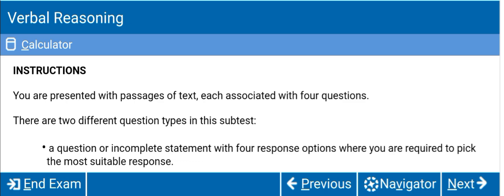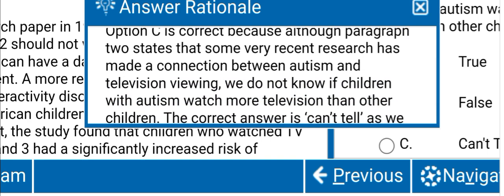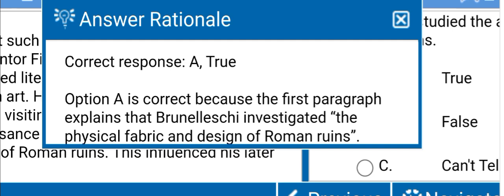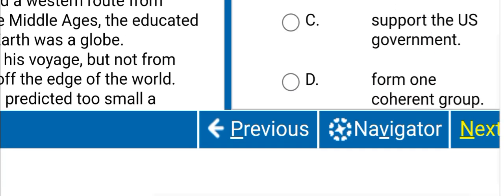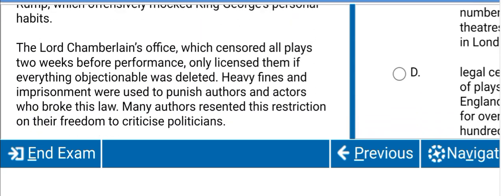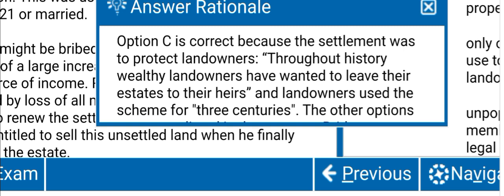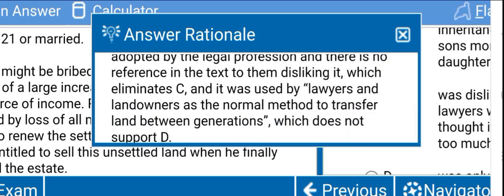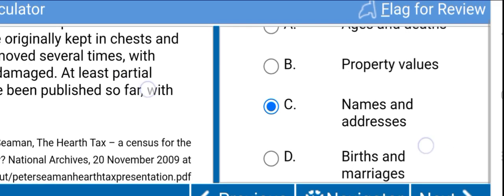Verbal Reasoning Practice Questions Part 3 | UCAT Test Preparation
The Verbal Reasoning section of the UCAT (University Clinical Aptitude Test) assesses a candidate's ability to quickly comprehend and interpret written information. It includes passages followed by questions that test your understanding, inference, and critical analysis skills. You'll encounter a mix of true/false/can't tell questions, and questions requiring you to identify key ideas or themes. The challenge lies in processing information rapidly and accurately under time pressure. Strong reading comprehension and critical thinking skills are essential for success in this section.